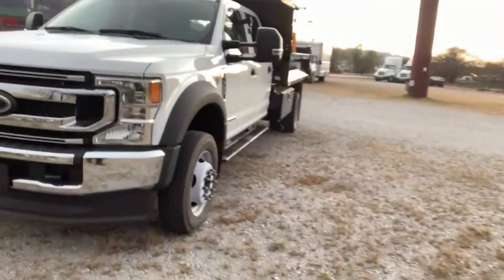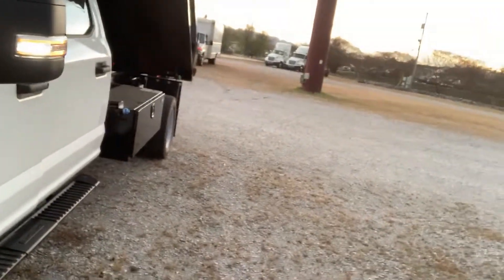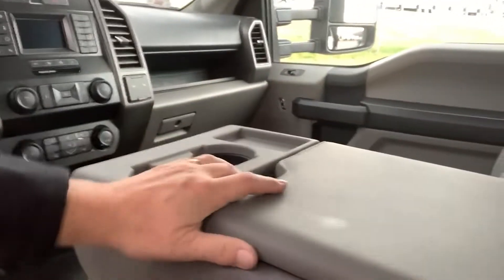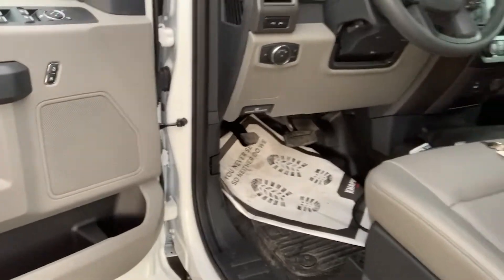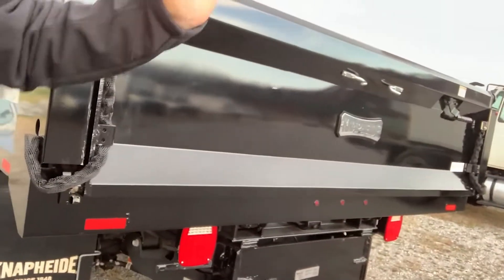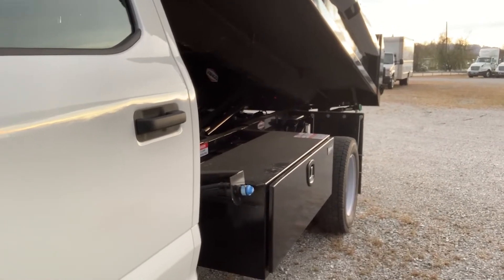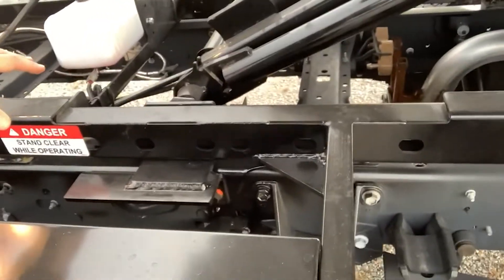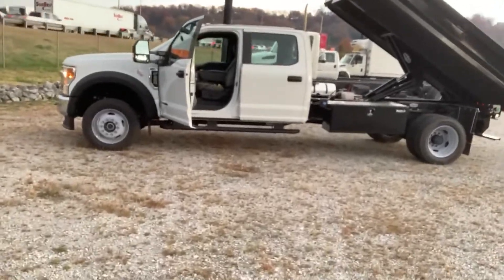SOLD BUT GREAT VIDEO ON THE Ford F450 Diesel Crew Cab 4x4 with 11 foot Knapheide Frameless Dump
SOLD BUT GREAT VIDEO ON THE Ford F450 Diesel Crew Cab 4x4 with 11 foot Knapheide Frameless Dump call Michael Olden or email

Ask for an duplicate Stock NEE51988
Gross Vehicle Weight 16,500
Mileage 151
Engine Hours --
Cab Crew Cab
Brakes Hydraulic
Suspension Spring
Engine Ford 6.7L Power Stroke V8
Displacement 6.7L
Horsepower 330
Torque 950
Fuel Type Diesel
Fuel Capacity 40 Gallon
Transmission 10 Speed Automatic
AC Yes
Color White
Wheels Steel
Wheel Base 203
Front Tire Size 225/70R19.5G
Rear Tire Size 225/70R19.5G
Body Size 11' Contractors Dump